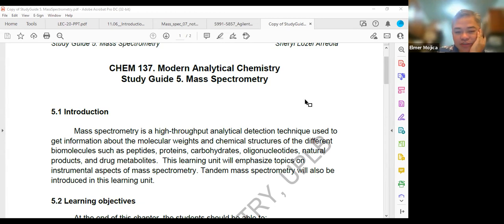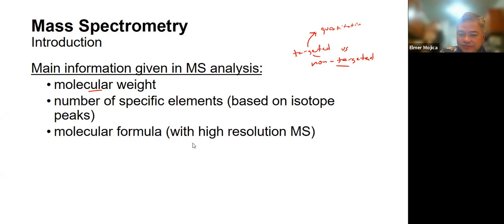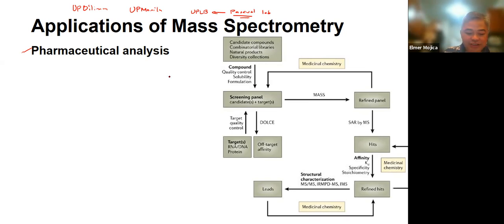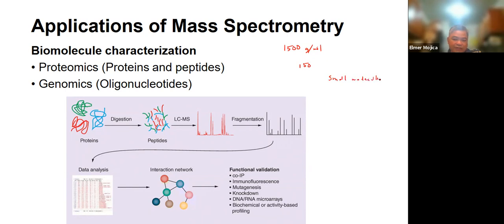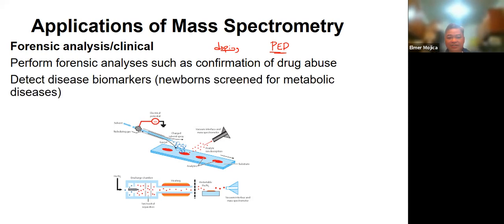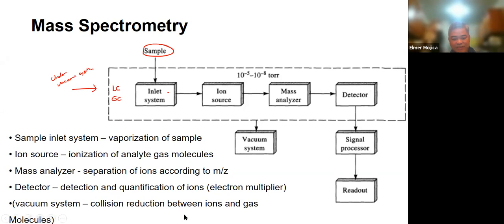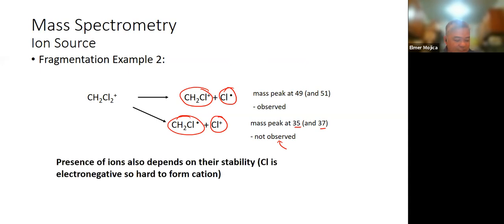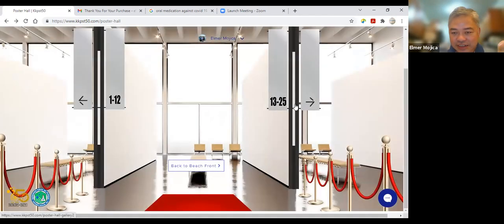Chem 137 11/25/2021